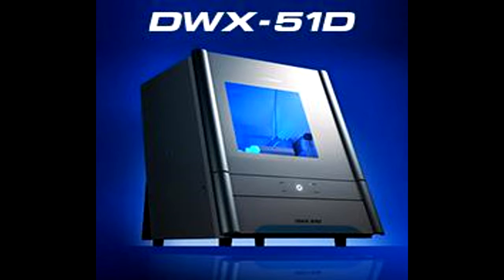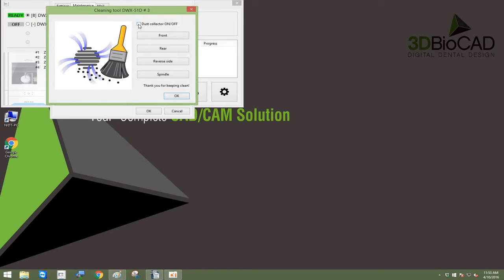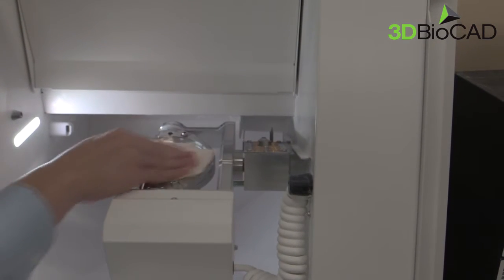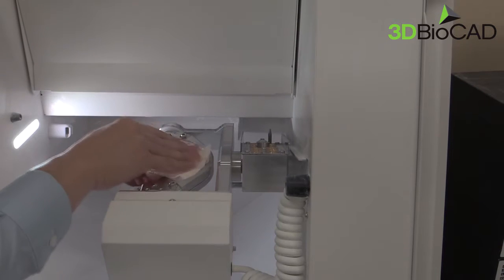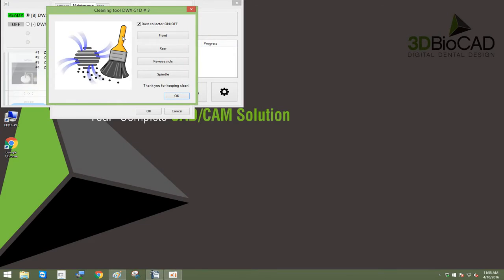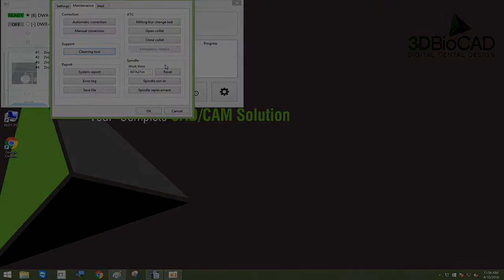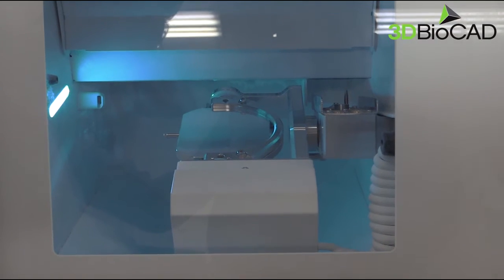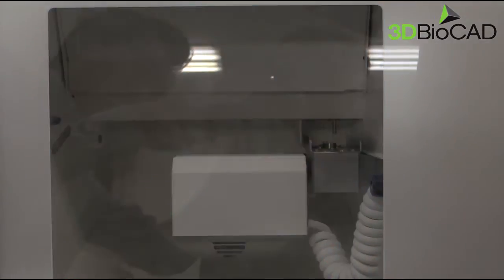3D BioCAD - Roland DWX-51D Cleaning and Calibration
3D BioCAD - Roland DWX-51D Cleaning and Calibrating Guide

This video demonstrates how to clean and calibrate your DWX-51D machine. It's very simple to follow.

3DBioCAD USA is located in Seattle, WA.
3DBioCAD Asia is located in Seoul, Korea

We are an authorized reseller of the 3Shape TRIOS.